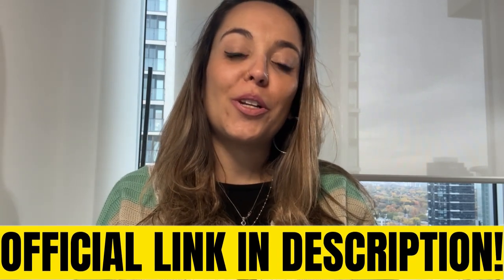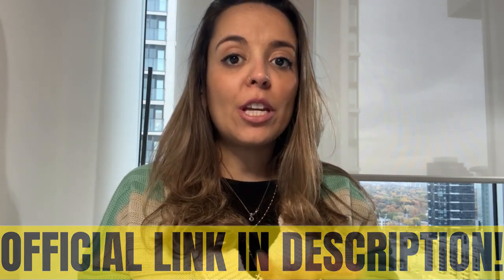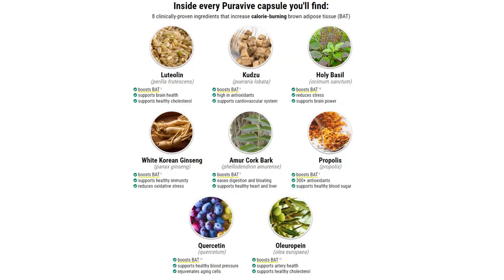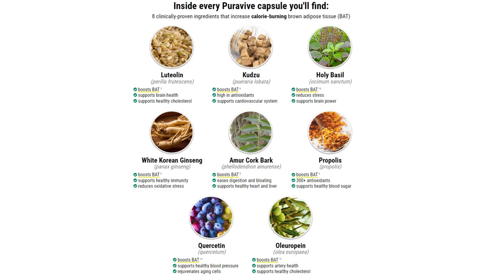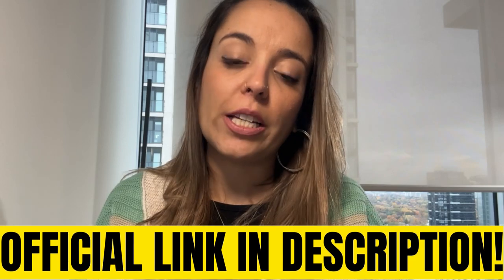PURAVIVE - ((ATTENTION!!)) - PURAVIVE REVIEW - PURAVIVE WEIGHT LOSS SUPPLEMENT – PURAVIVE REVIEWS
➡What is Puravive?
One of the persistent issues with many weight loss supplements is the potential for side effects. Unlike these supplements, Puravive takes a different approach, as it does not contain harmful ingredients that could compromise your overall health.

If you've been on the weight loss journey, you're likely familiar with trying various diets and approaches to shed those extra pounds. Have you ever considered incorporating a natural supplement like Puravive into your regimen?

Puravive's primary ingredient is green coffee bean extract, a potent fat burner known for its ability to accelerate fat loss more effectively than many other supplements available in the market. It doesn't stop there; green coffee bean extract also aids in detoxification, enhances energy levels, and boosts metabolism. Puravive's formula combines a proprietary blend of safe and natural ingredients that work in synergy, making it an exceptional choice for those seeking an effective and safe weight loss supplement.

In addition to its weight loss benefits, Puravive also serves as a dietary supplement that supports immune system function, strengthens bones, and enhances overall energy levels. This comprehensive approach ensures that individuals can experience multiple health benefits while working towards their weight loss goals.

➡How does Puravive formula work?
Weight loss indeed boils down to a fundamental principle: you must burn more calories than you consume, creating a calorie deficit. To achieve this, it's essential to grasp the foundational concepts that drive successful weight loss. In this article, we will delve into how the Puravive formula operates.

For individuals who are overweight, it's often the case that they have low levels of BAT, or brown adipose tissue.

Brown fat is a specialized type of fat found in the body, with a primary role in energy expenditure and temperature regulation. BAT serves to generate heat and help maintain the body's warmth.

BAT is located deep within the body and plays a crucial role in calorie burning and heat generation. It is most active during periods of rest and sleep. This aspect of brown fat's function is key to the science behind how Puravive works to promote weight loss.

➡Puravive Ingredients

Puravive isn’t just a run-of-the-mill weight loss supplement; it’s a meticulously engineered formula conceived from cutting-edge research by German scientists, coupled with the expertise of distinguished nutritionists and health aficionados. This robust concoction houses eight paramount natural ingredients, each meticulously selected to target and optimize Brown Adipose Tissue (BAT) levels, propelling individuals toward their weight loss goals.

Let's delve into these eight powerhouses:

Puravive: Luteolin
A potent flavonoid, Luteolin is essential in boosting BAT levels, paving the way for effective weight loss. Additionally, it fortifies brain health and helps regulate cholesterol, promoting cardiovascular well-being.

Puravive: Kudzu Root
Rich in antioxidants, Kudzu Root combats oxidative stress and champions heart health. Its significant contribution to Puravive is its ability to enhance BAT levels, turning the body into a calorie-burning furnace.

Puravive: Propolis
Hailing from the bee kingdom, Propolis is an antioxidant dynamo, maintaining blood sugar equilibrium and ensuring cellular health.

Puravive: Holy Basil
A revered therapeutic herb, Holy Basil is exceptional in reducing stress and boosting brain power. Its role in Puravive is critical for enhancing BAT levels and accelerating the body’s fat-burning mechanism.

Puravive: White Korean Ginseng
An immune-boosting marvel, White Korean Ginseng mitigates oxidative stress, ensuring cellular health and aiding in holistic health pursuits.

Puravive: Amour Cork Bark
Renowned for bolstering the digestive system and championing a healthy heart and liver, Amour Cork Bark is a vital player in the Puravive formula.

Puravive: Oleuropein
Sourced from the olive tree, Oleuropein promotes arterial health and actively assists the body’s natural fat-burning mechanisms.

Puravive: Quercetin
A naturally occurring flavonoid, Quercetin maintains healthy blood pressure levels and plays a role in the body’s metabolic processes facilitating weight loss.

00:00 Introduction
00:33 Puravive Reviews
01:22 Puravive Supplement
01:40 Does it Work for Weight Loss?
02:34 Ingredients and benefits
03:01 How to use Puravive
03:32 How does Puravive Work
04:00 Conclusion